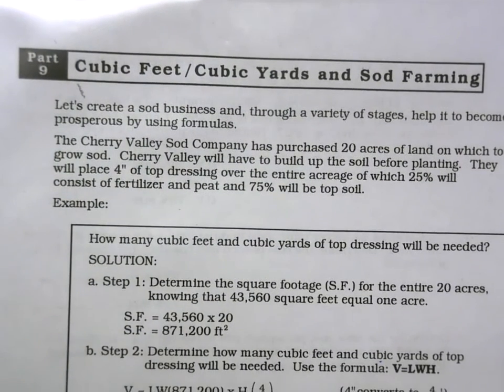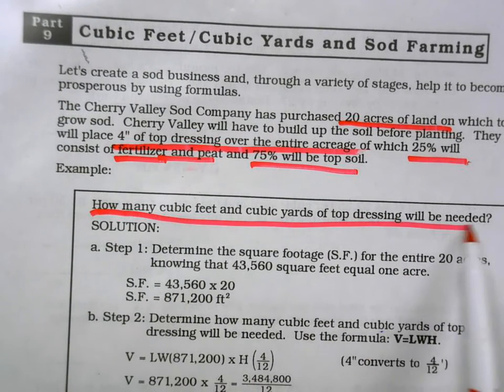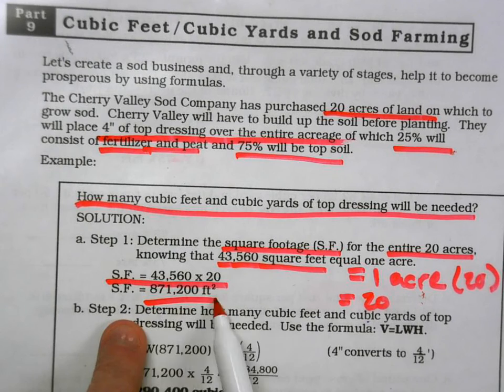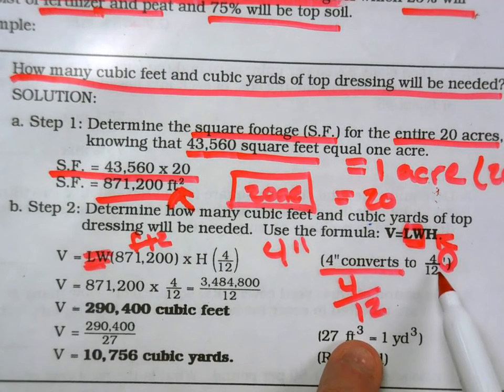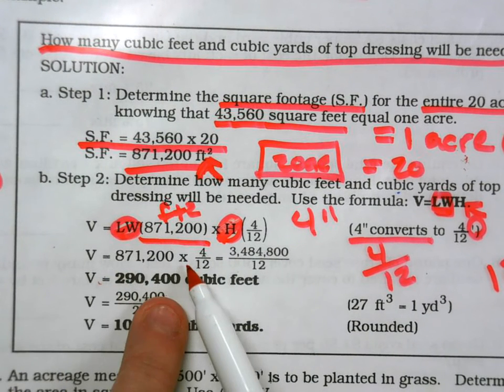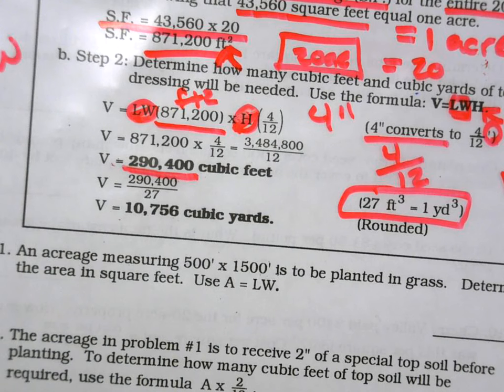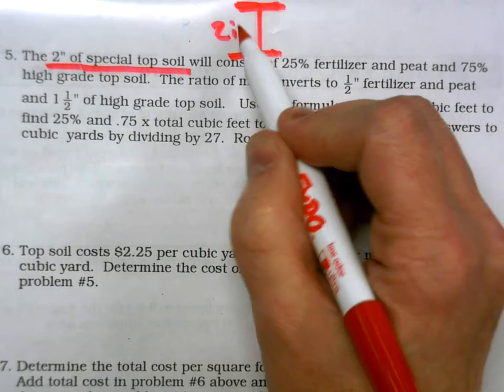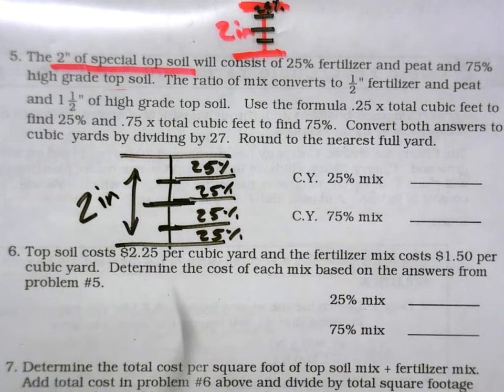4.3.2 Applying Algebra: Formulas (Part 9 - More visual explanations, if it helps)